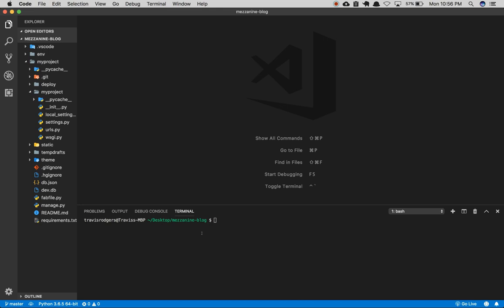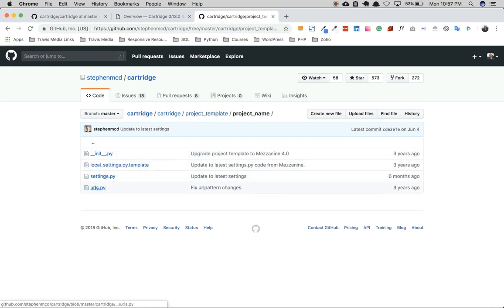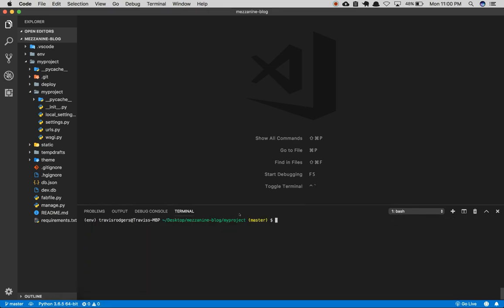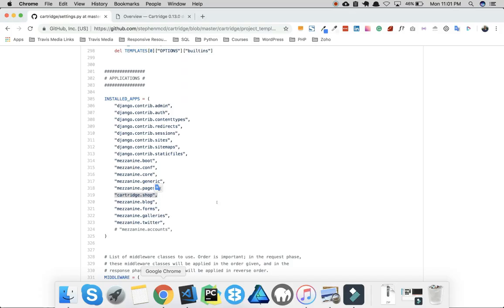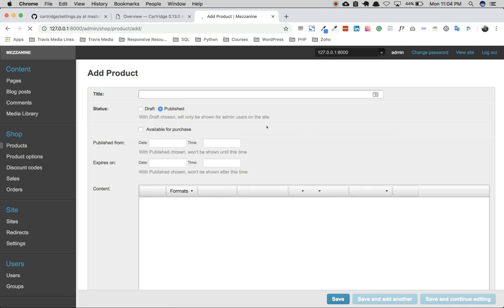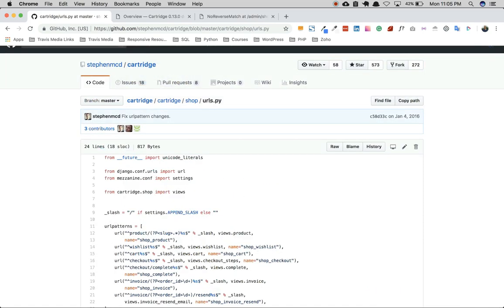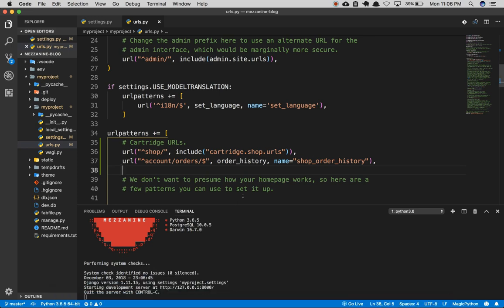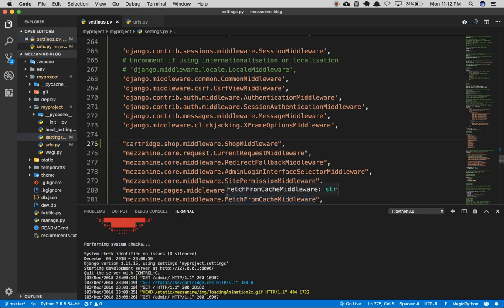Mezzanine Cartridge Tutorial - Installation and Setup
A video on how to install and setup Cartridge in a Mezzanine CMS project.

This is a lesson from a more comprehensive course on Mezzanine CMS.

Go and take the entire, FULL, Mezzanine CMS course for FREE